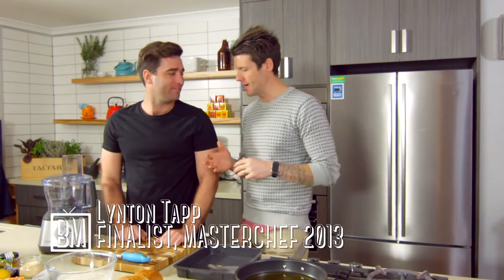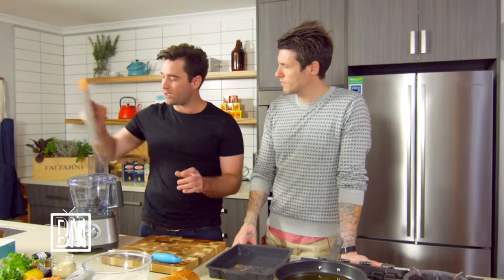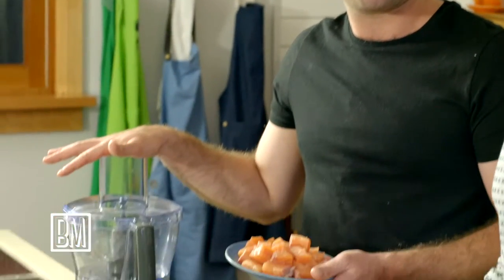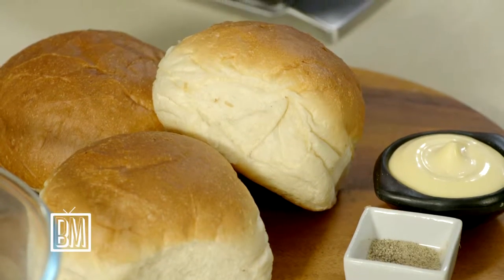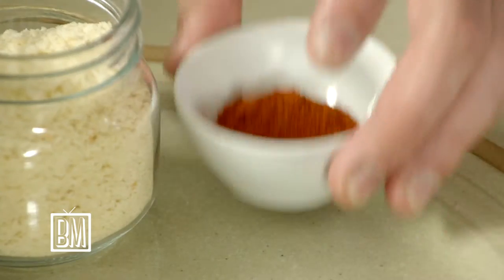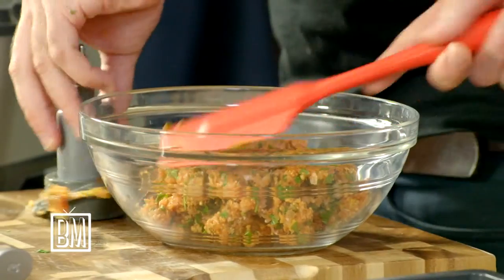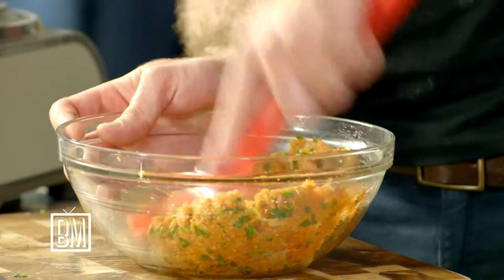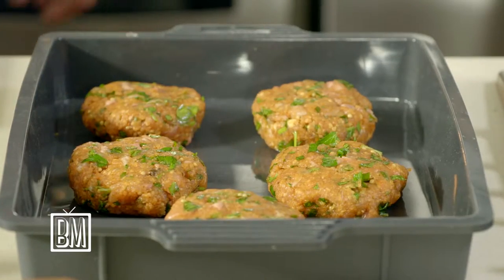Lynton's Salmon Burgers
Follow Ben & Lynton to make these mouthwatering Salmon Burgers at home!